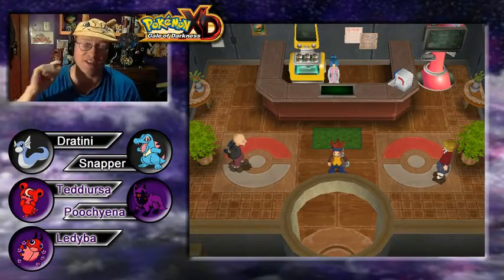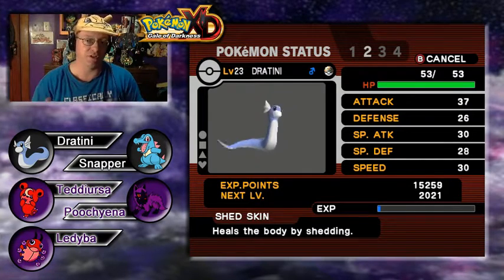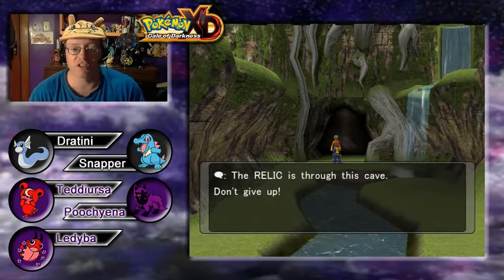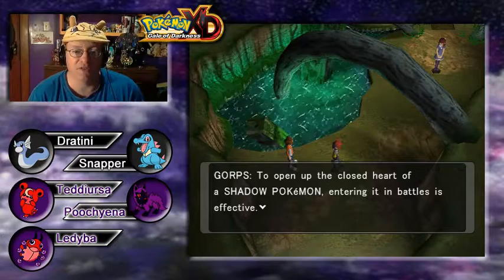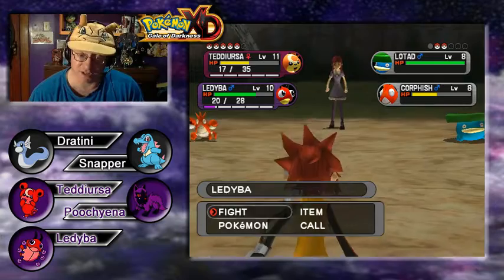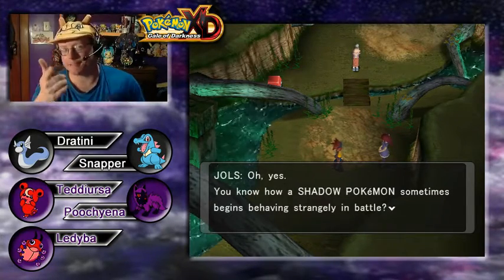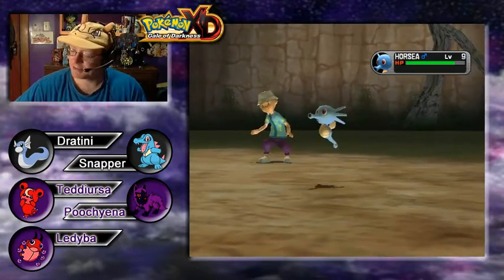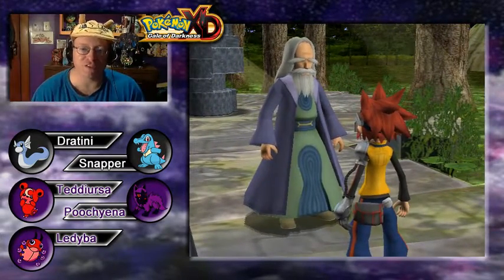"Turning Back Time" Pokémon XD: Gale of Darkness #6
Welcome, Pokémon Trainers, back to the Orre region in the world of Pokémon! This time, my journey takes me back to adventure through the GameCube game, Pokémon XD: Gale of Darkness. Team Cipher's Shadow Pokémon plan seems to be on the rise once again, and just as we did before, we shall take it upon ourselves to put a stop to things once again. But what changes may we be facing this time around? And will we come across any familiar faces - be they friend or foe?
As before, I'll be bringing along my Pokémon that I've collected and trained from the various generations of Pokémon up to this point: Pokémon Blue, Pokémon Silver, and Pokémon Sapphire. I'll also be following the same Nuzlocke-style rules from the first GameCube game, in which my Pokémon can only suffer 4 KOs before they're permanently boxed in the PC. But to add even more challenge to this adventure, I'm preventing myself from using healing items mid-battle. Let's hope we can still manage to emerge victorious as we take on the sinister, shadowy adventure of Pokémon XD: Gale of Darkness!

View the full Pokémon XD: Gale of Darkness playlist here!